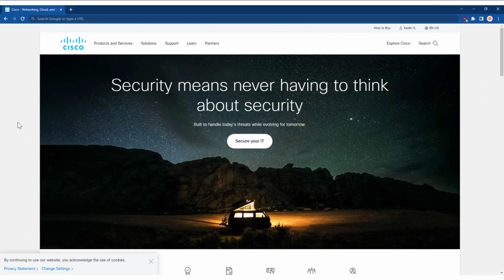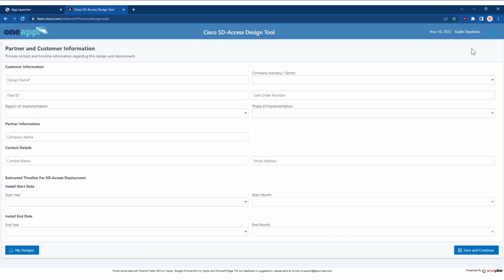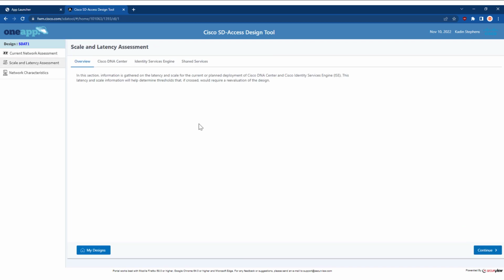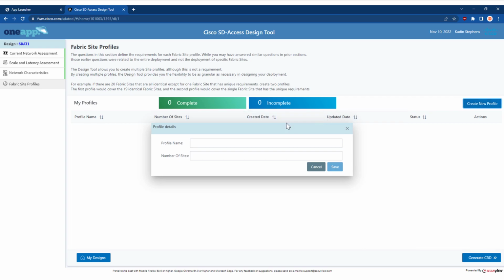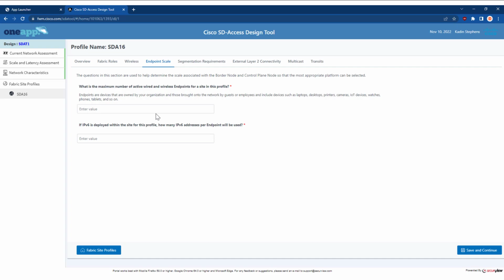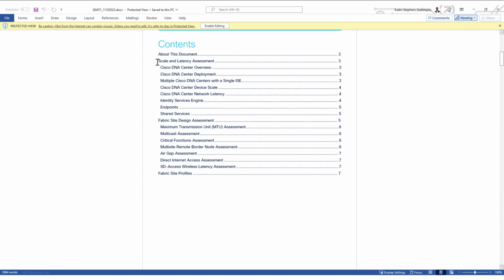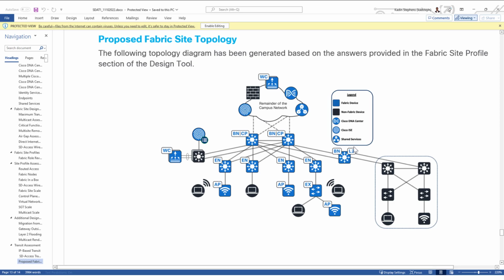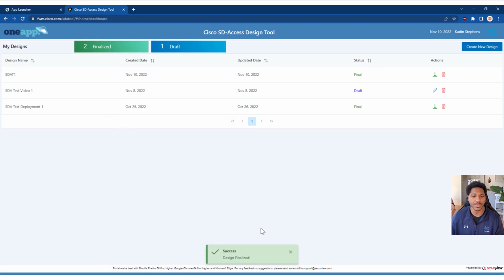Cisco SD-Access - Design Tool Walkthrough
This tool is designed to help create a High-Level Design (HLD) for a Cisco SD-Access deployment.

Chapters:
0:00 Introduction
0:48 Accessing the SDA Design Tool
1:26 Welcome to the Cisco SD-Access Design Tool
2:34 Beginning of the Design Tool Assessment Process
3:03 Current Network Assessment
3:59 Scale and Latency Assessment
4:26 Network Characteristics
5:26 Fabric Site Profiles
8:21 Customer Requirements Document
9:38 Proposed Fabric Site Topology
10:48 Review of Design Tool Process
12:01 Outro